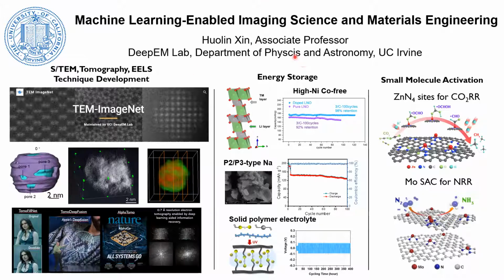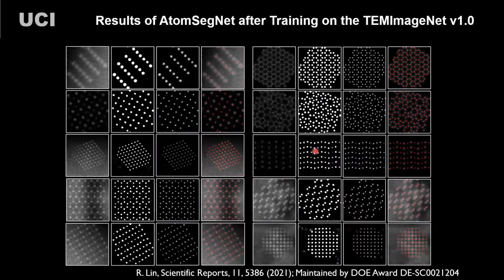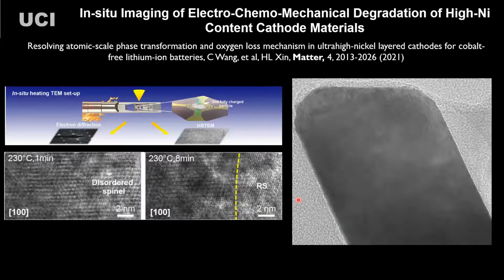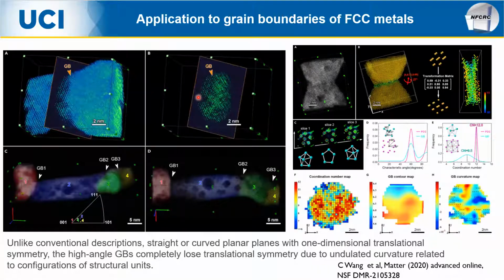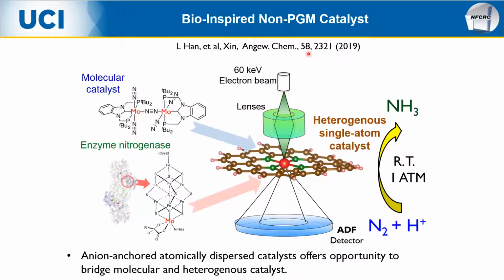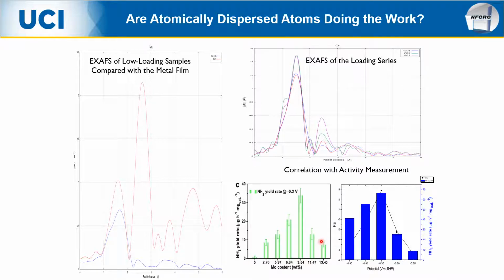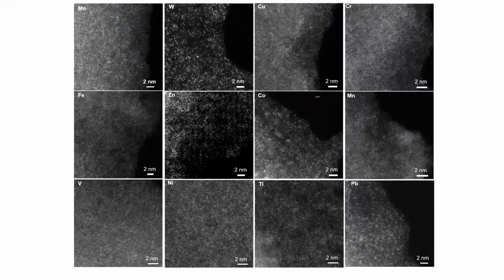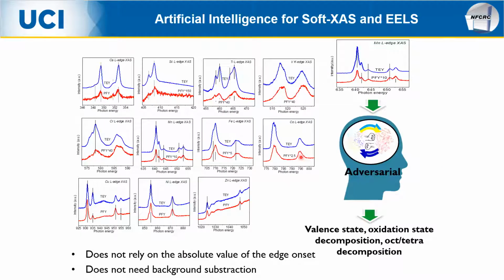Burton Medal Award Talk by Huolin Xin